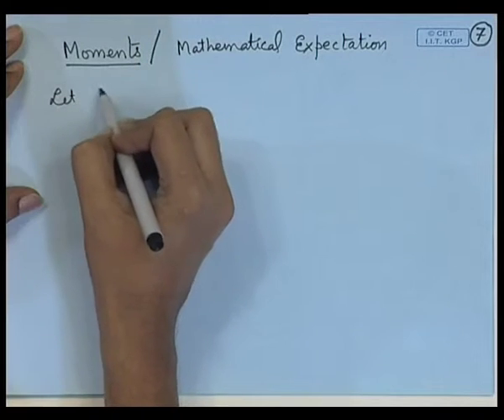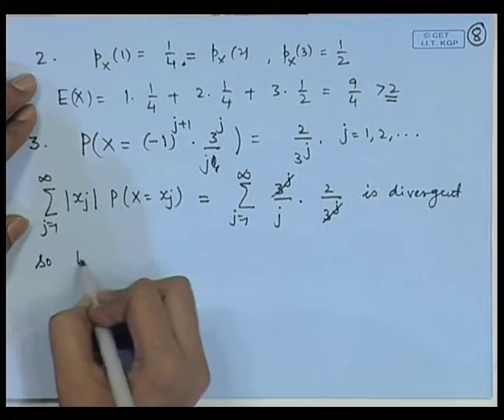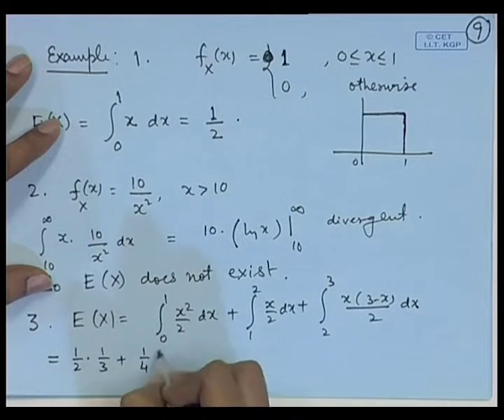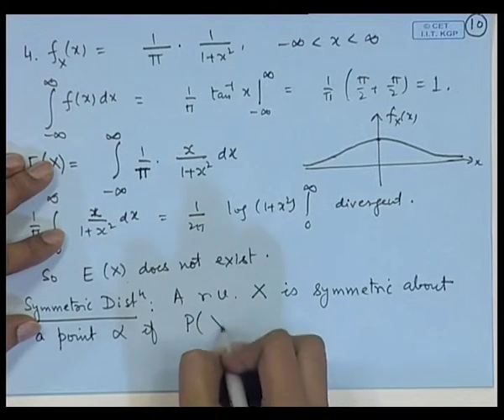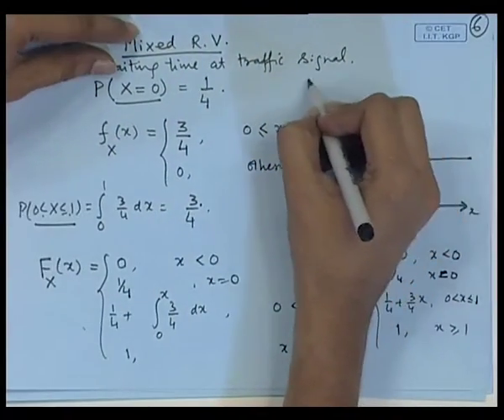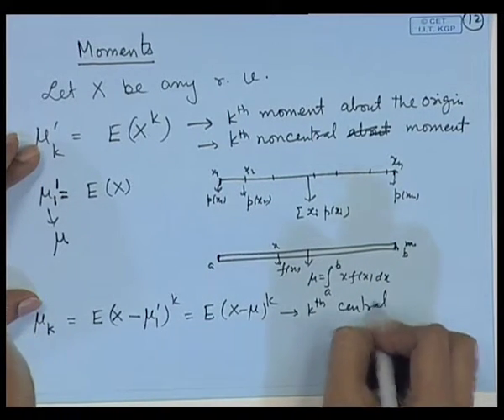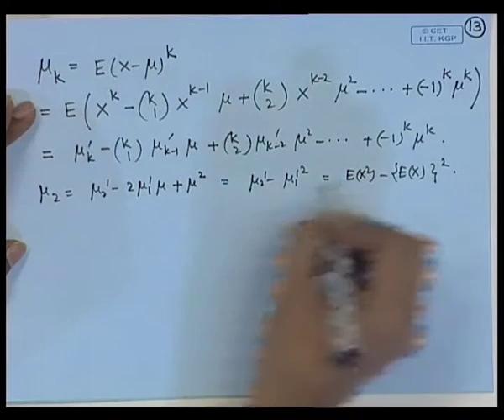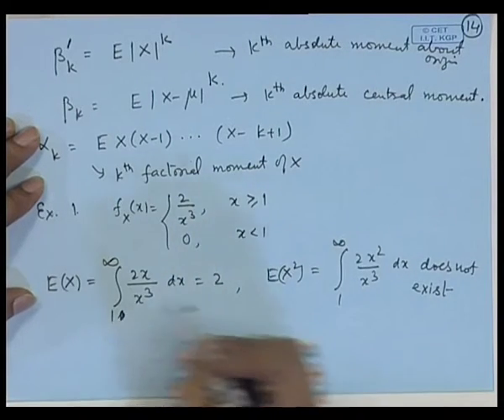Lecture 16 Moments mod02lec16